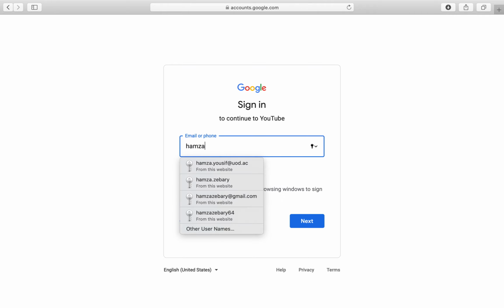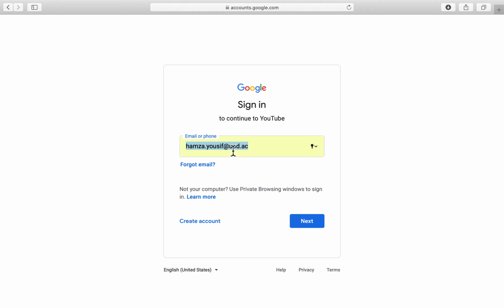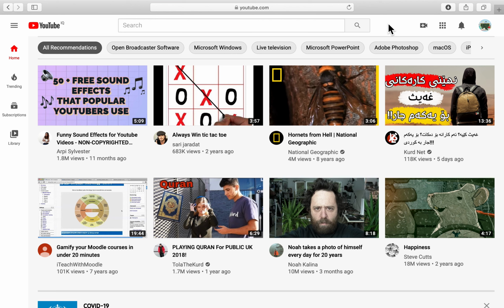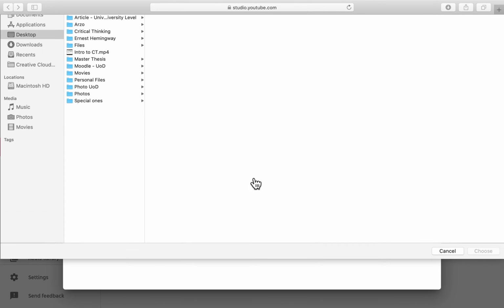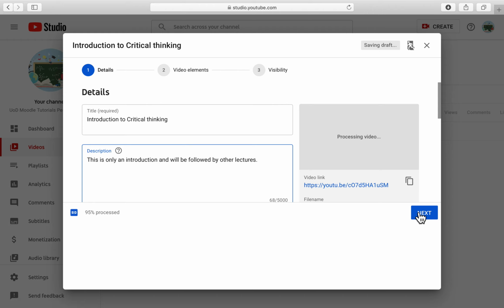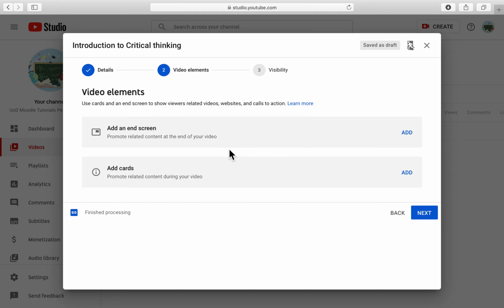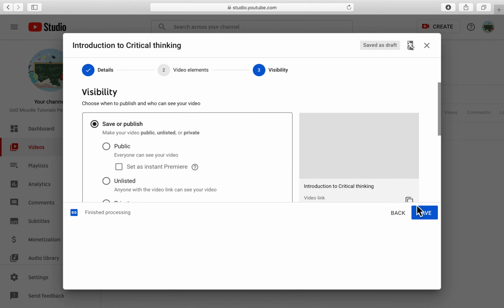How to sign, upload videos and share the link of Youtube privately (on Moodle)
In details we show you how to sign in into your Youtube account, then how to upload video by customizing video to anyone with the link to have access to the video (as anyone with the link can view it). Then how to get the share link and how to post it on Moodle UoD.

(How download, install and use online screen recorder)چەوانیا دونلودکرن و ئینستول کرن و بکارئینانا پرۆگرامێ سکرین ریکوردەر